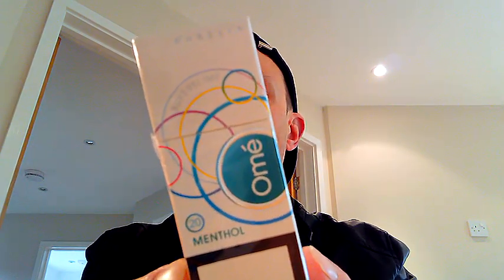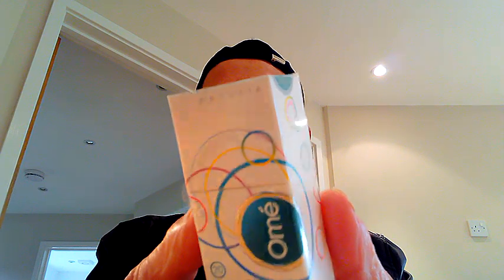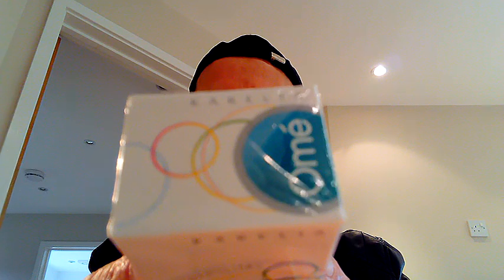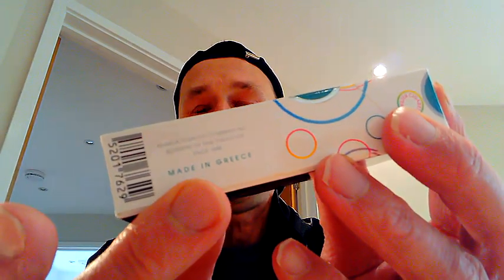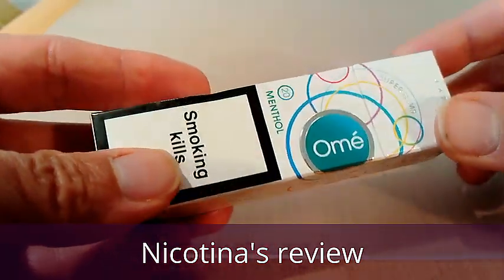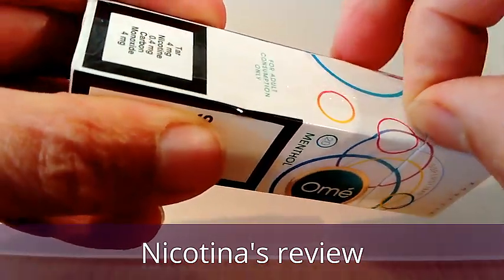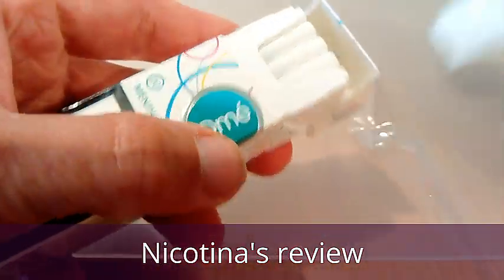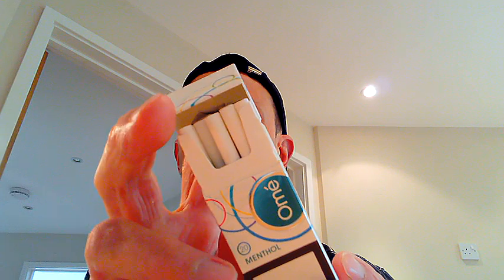Karelia Ome - Superslims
Karelia Ome (super slim) were bought by me in Greece. Omé types include blue, menthol, orange, pink, white and yellow. Also 100's (soft pack).